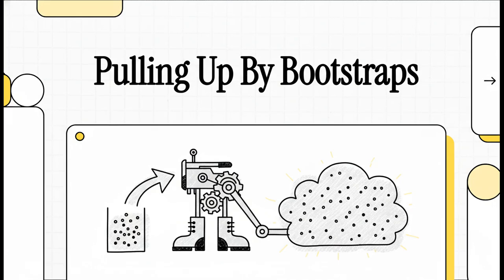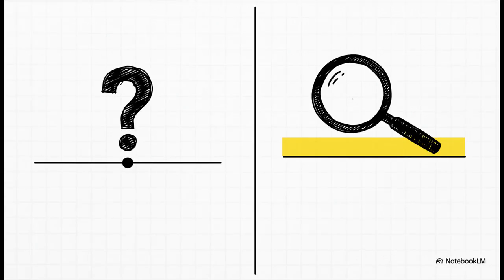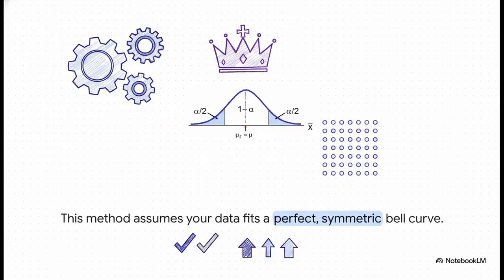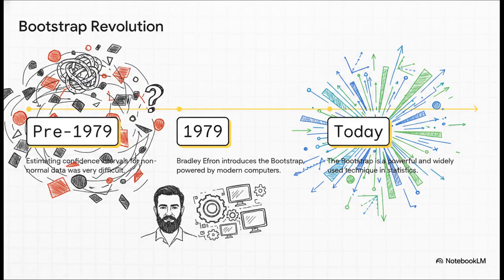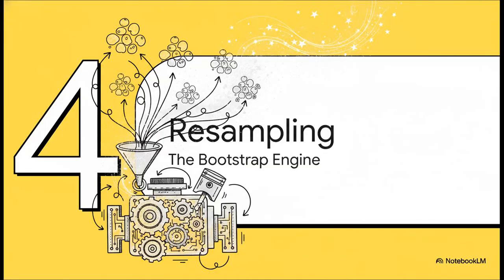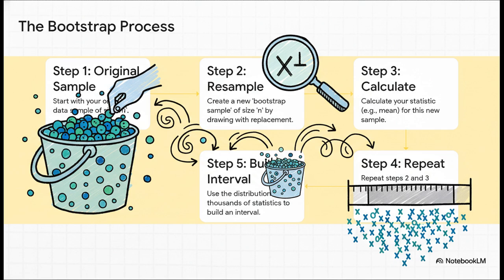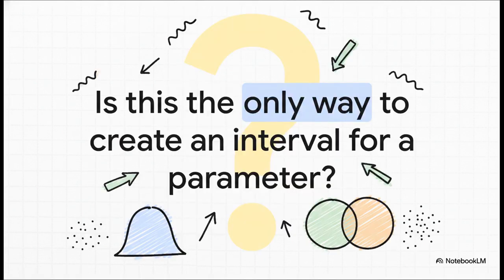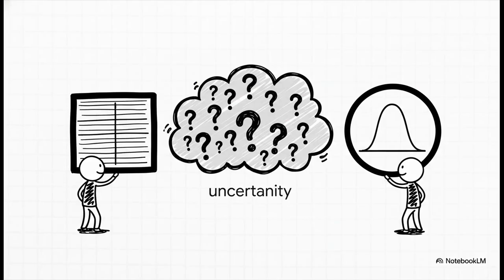Statistics: Bootstrapping Explained for Data Analysis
Bootstrapping helps estimate uncertainty using resampling techniques. This lesson explains how statisticians use data simulation to improve predictions.